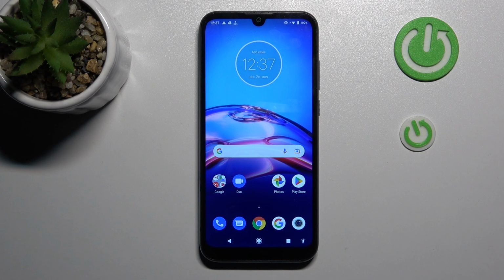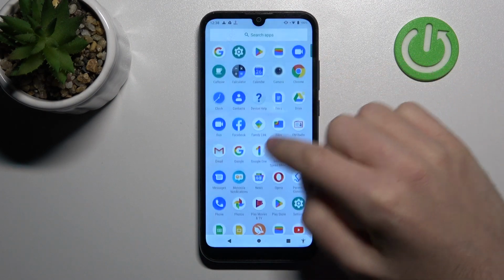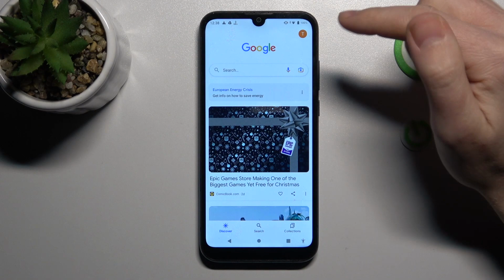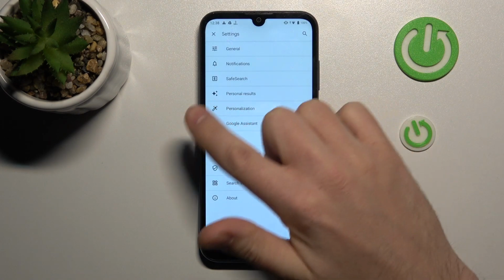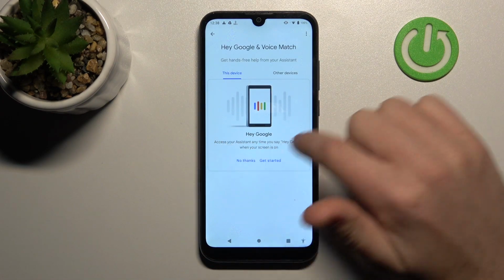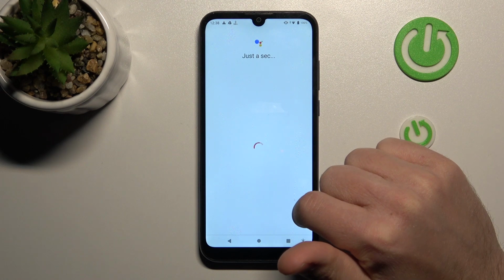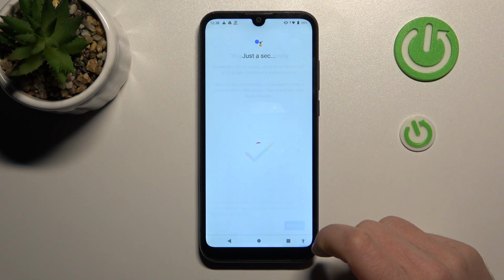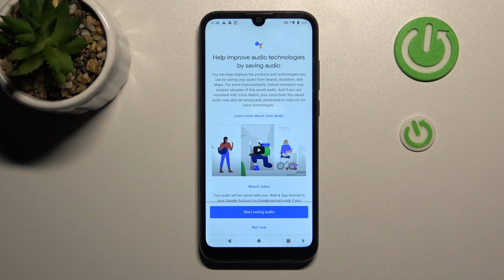How to Open Google Assistant by Saying ‘Hey Google” to Motorola Moto E6s – Voice Command Activation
In this tutorial, we would like to present to you how to Activate the “Hey Google” option of Google Assistant! This way, you’ll always be able to open this helpful feature by saying short command to your phone at all times. If you won’t like it, you can disable it in the same settings. So, stay with us, and let's get started!

How to Turn On Hey Google in MOTOROLA MOTO E6S? How to Enable Hey Google Assistant Command in MOTOROLA MOTO E6S? How to Turn On Hey Google Voice Assistant Feature in MOTOROLA MOTO E6S?